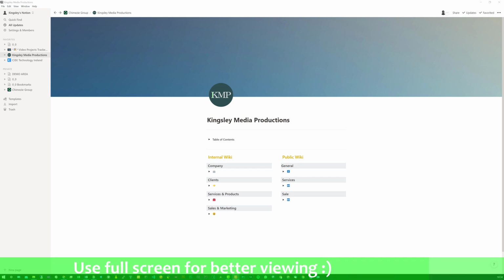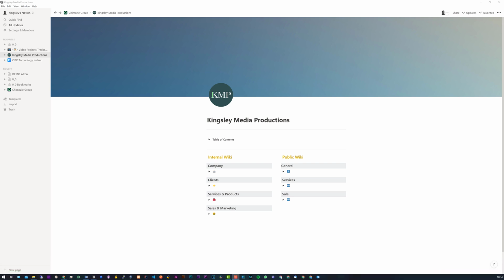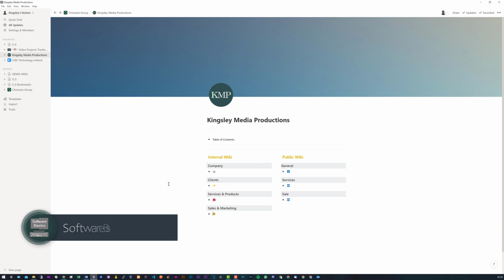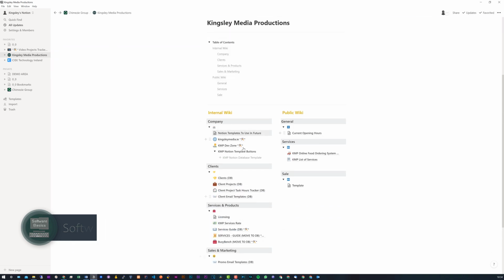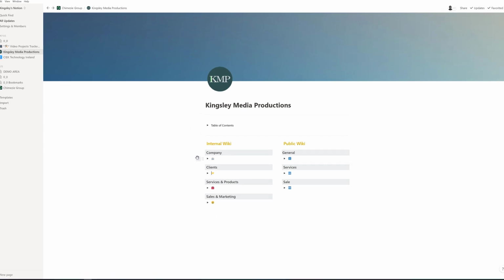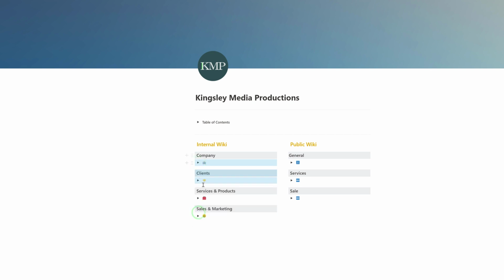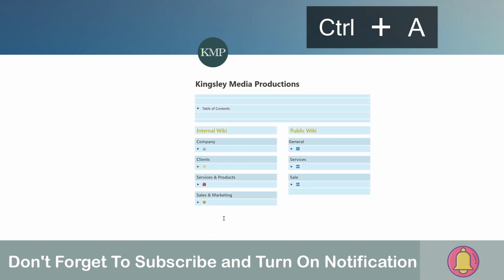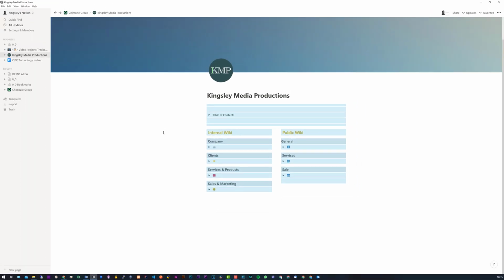How To Collapse or Expand Multiple Toggles At Once | Notion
INTRO, OUTRO & LOWER THIRDS:
[Description last updated: 03/MAR/2021]
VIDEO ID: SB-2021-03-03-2